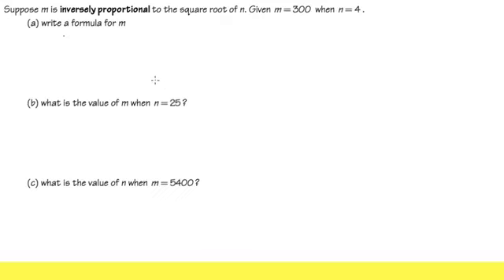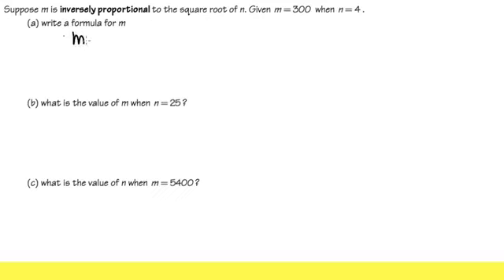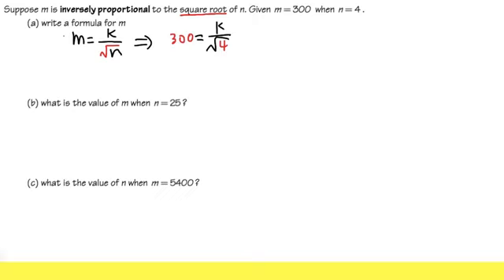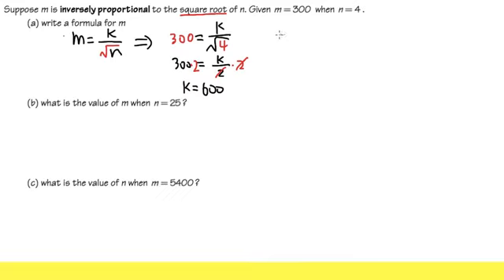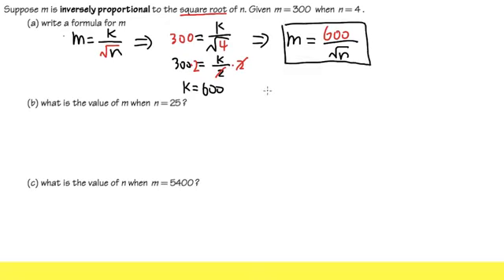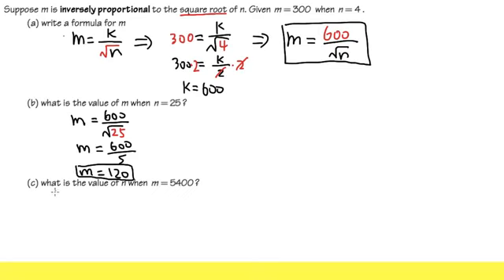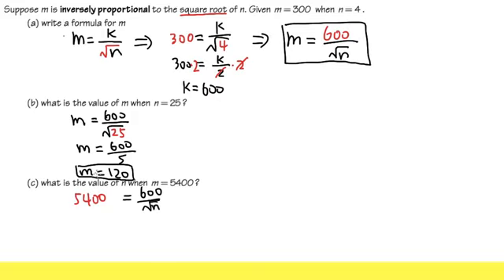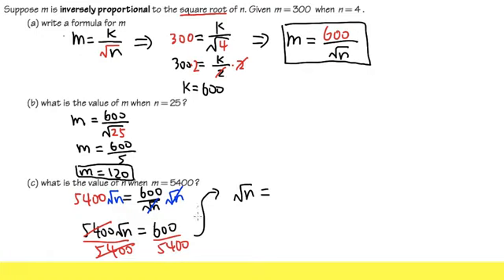Q10, m is inversely proportional to the square root of n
m is inversely proportional to the square root of n.